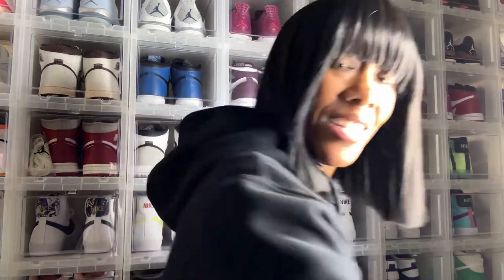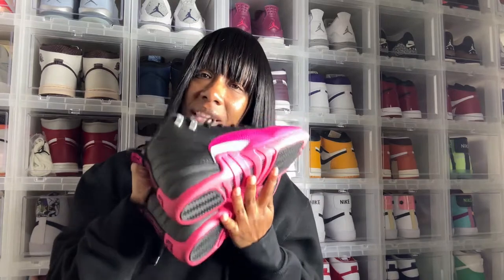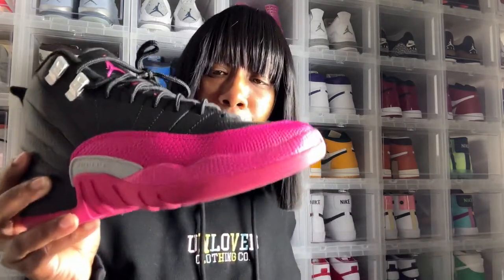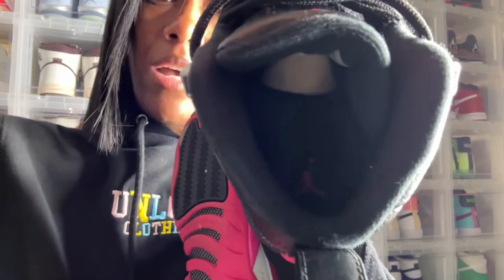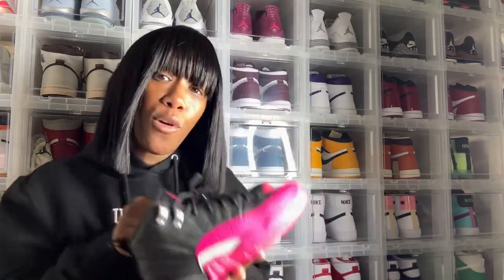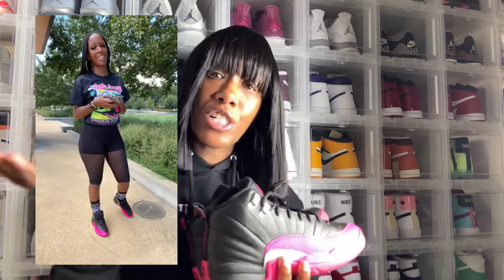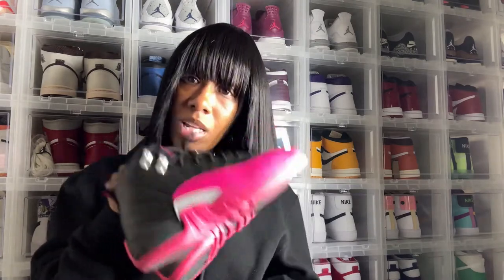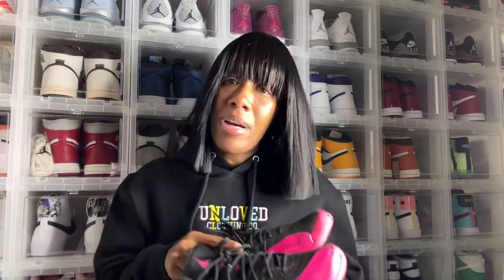VLOGMAS 2022 Day 2 | 25 Days of Sneakers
Hey y’all, I will be uploading a video everyday for 25 days showing you 25 different sneakers and how you can style them. This video in Day 2 and I’m showing you my favorite sneaker out of my collection, Air Jordan 12 “Deadly Pink”

Things mentioned in video:

Air Jordan 12 “Deadly Pink”
Poshmark size 7